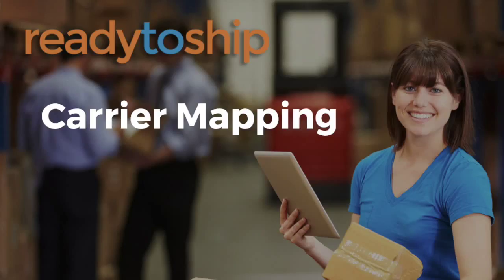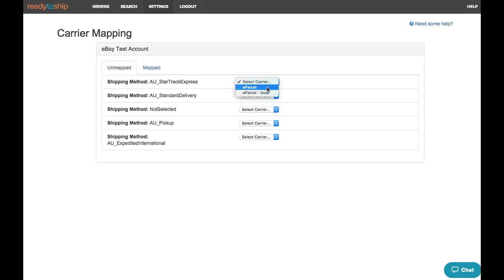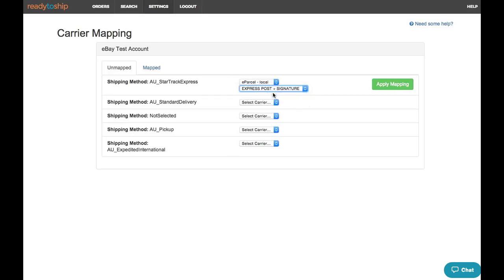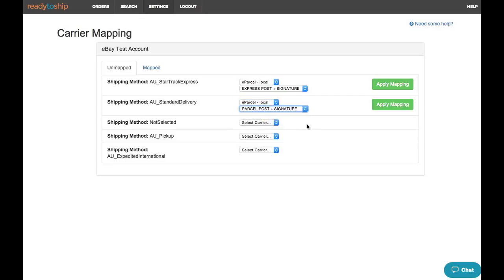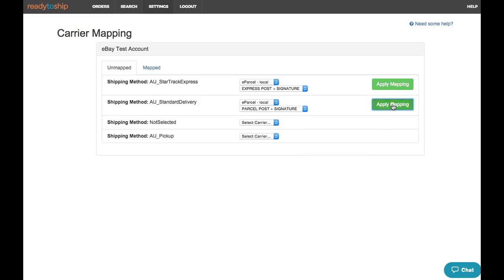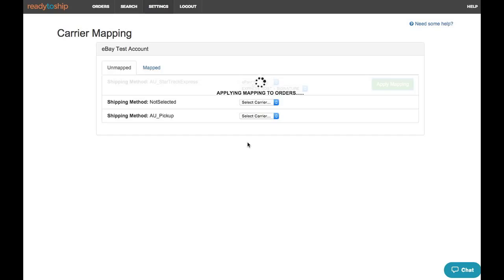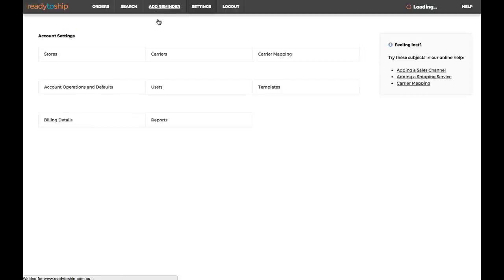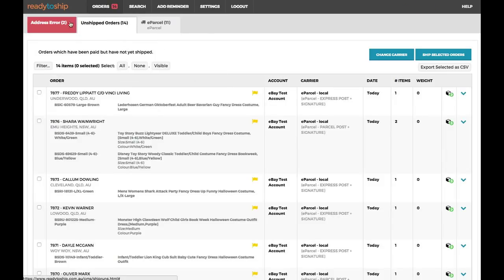Carrier Mapping in ReadyToShip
uses a tool called carrier mapping to map carrier names in imported orders to actual shipping services that are connected.

This saves the user time to manually assigning orders to carrier services.